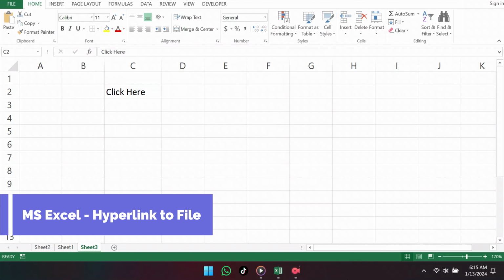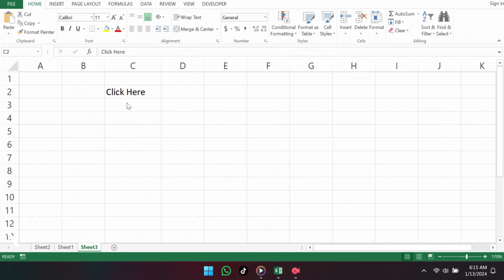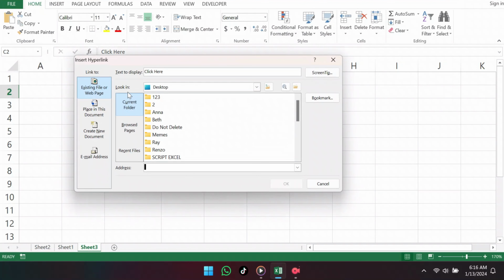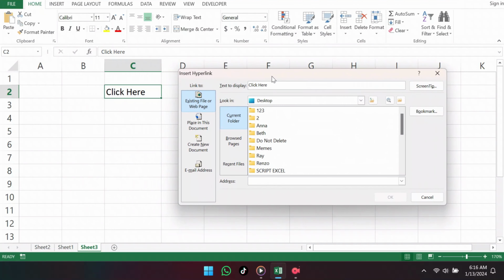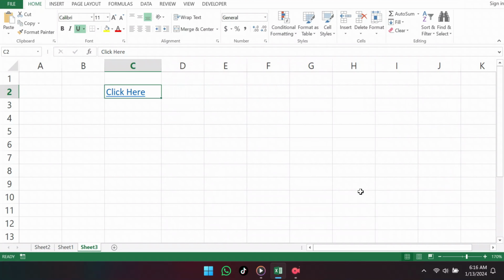How to Make Hyperlink to File in Excel | Microsoft Excel Tutorial (2027)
In this video I show you how you can create a hyperlink to file in Microsoft Excel. I show you everything that you need to learn about this software.

Chapters:
00:00:00 - Creating a Hyperlink to a File
00:00:12 - Inserting a Hyperlink
00:00:26 - Selecting the Existing File Option
00:00:41 - Converting Text to a File
00:00:54 - Hyperlink Redirect
00:01:11 - Like and subscribe